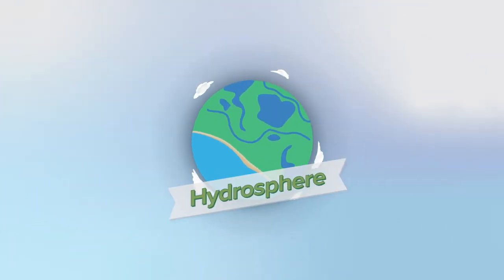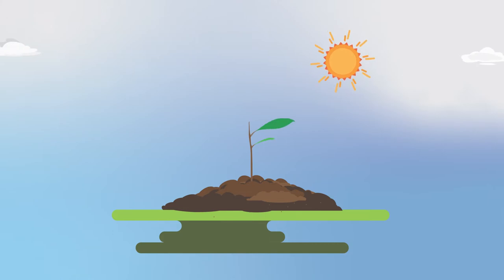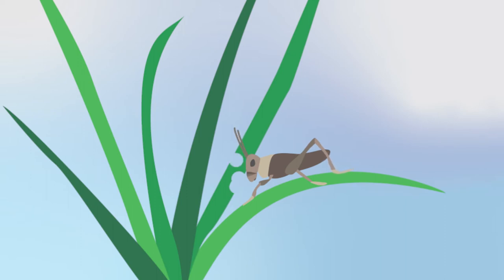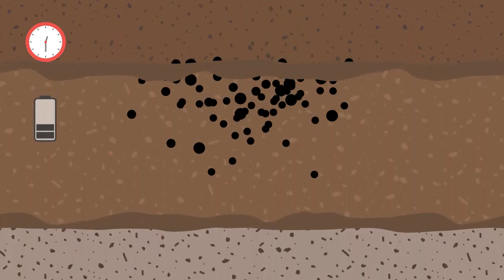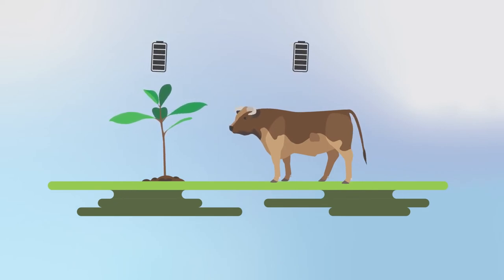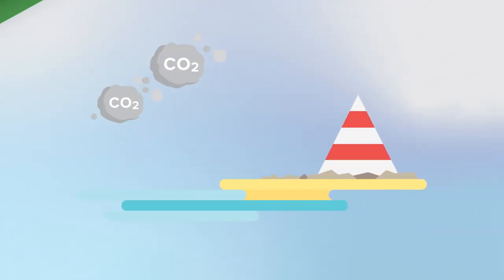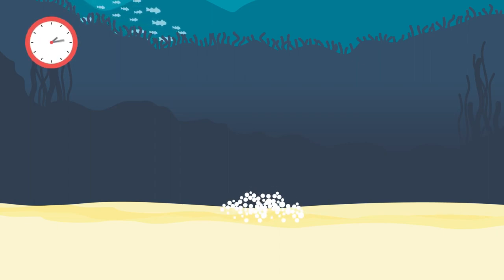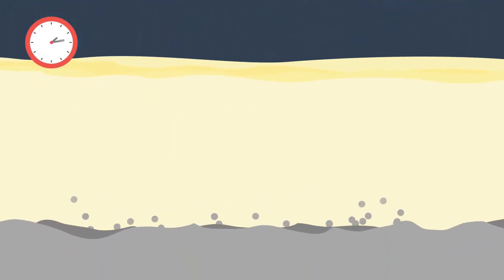The carbon cycle explained!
This video provides an easy to understand explanation of the Carbon Cycle. Carbon is an essential element for all life forms on earth and the carbon cycle is nature’s way of reusing carbon atoms. In this animation you can see how carbon is in a constant state of movement as it makes its way through the hydrosphere (all the waters on the earth’s surface), atmosphere (layers of gases surrounding earth), oceansphere (earth’s oceans), geosphere (the solid earth), pedosphere (earth’s soil) and biosphere (all of earth’s ecosystems).

The Limestone Coast Landscape Board has created six Carbon Explainer videos for anyone interested in learning more about carbon and soil health.

We would like to acknowledge and thank our funding partner, AgriFutures Australia and the following sustainable primary producers for their significant contribution of time and expertise in the making of these videos:

• Bruce Wood – Locmaria Farms
• Dru Reschke – Koonara Wines
• Hans Loder – Penley Estate
• James Vercoe – Vercoe Trading, Western Flat
• Mike Lawson – SFM Asset Management
• Nick Baverstock – Wynns Coonawarra
• Phil Giles – Mulbarton Compost, Padthaway
• Sally Shultz – Struan Valley Pastoral
• Terry Buckley – Buckley and Sons, Mingbool

The videos will complement the ‘Carbon Self-Assessment Tool’ and ‘Carbon Information Module’ currently being developed – watch this space!